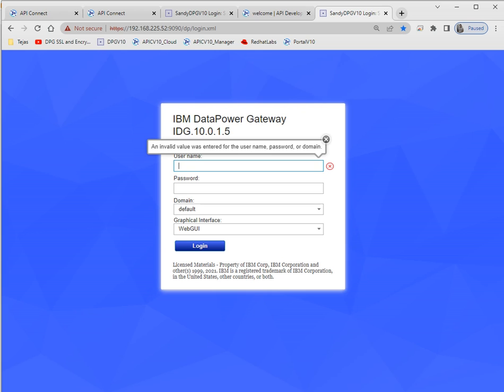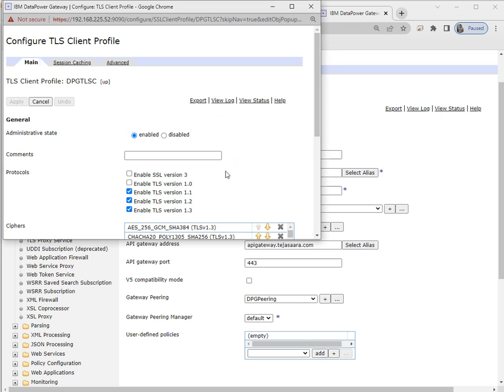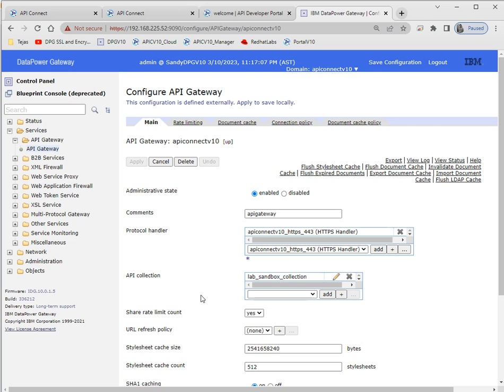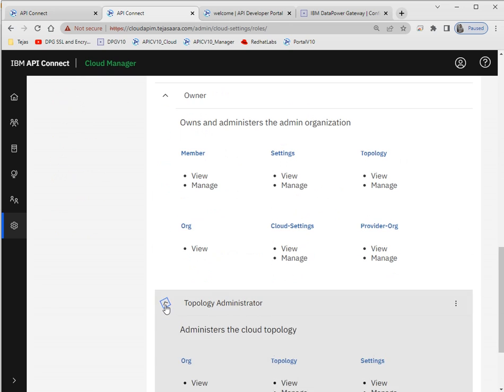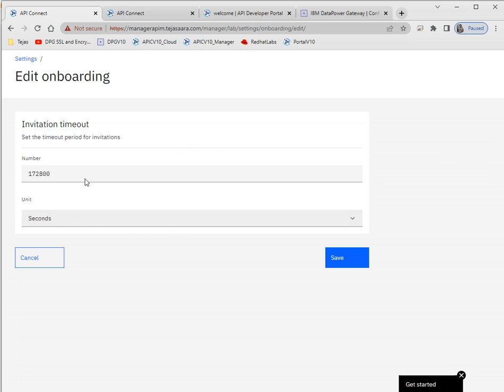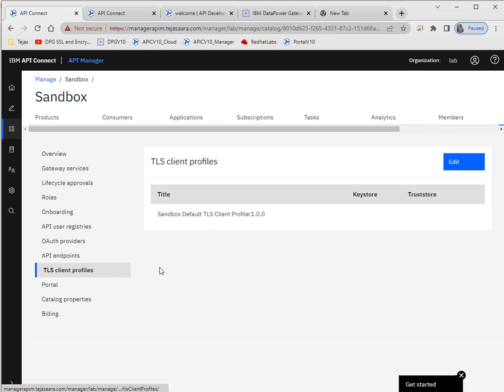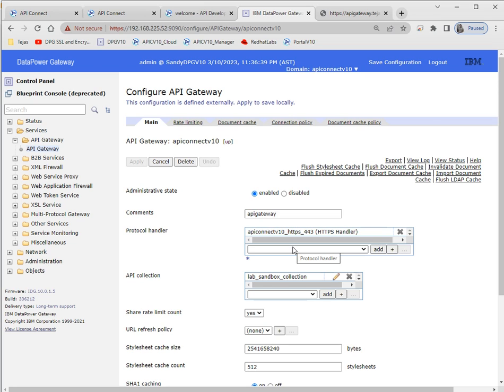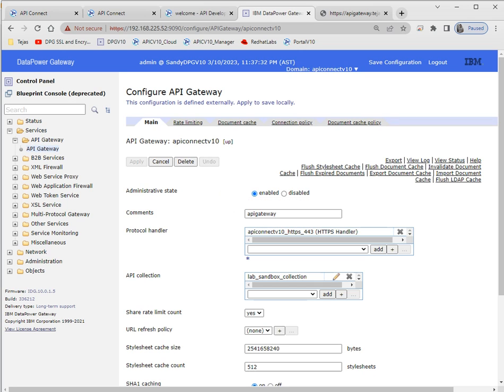IBM Datapower V10, APIConnect V10, Analytics V10 and Developer Portal V10 Integration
Basic overview of IBM Datapower V10, APIConnect, Analytics   and Developer Portal Integration